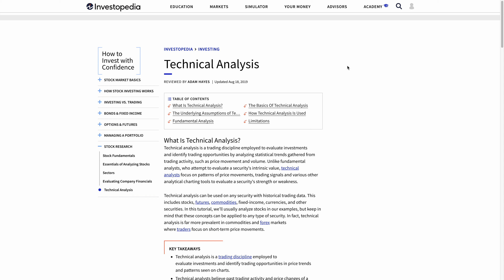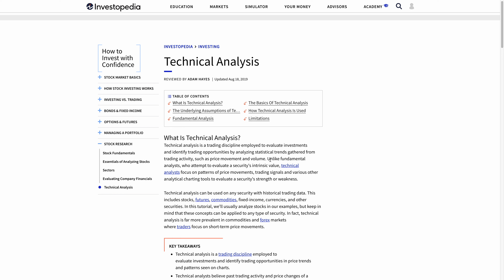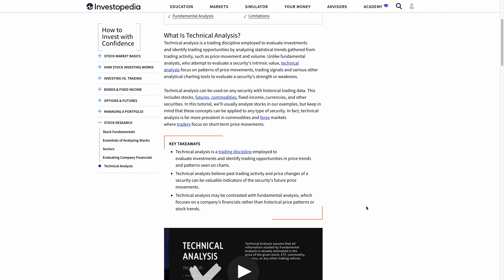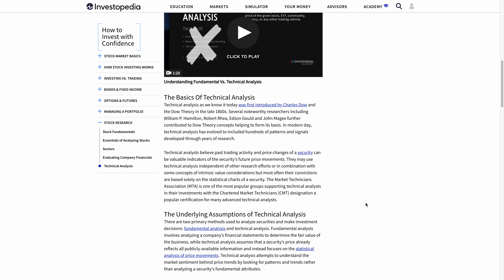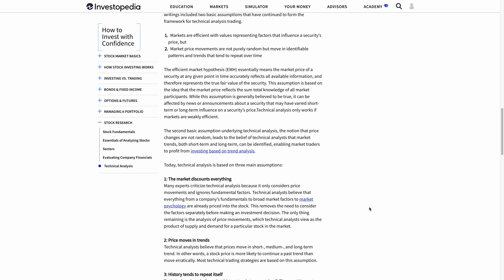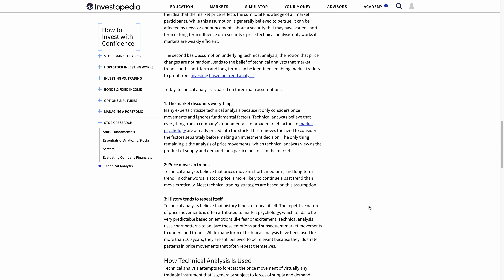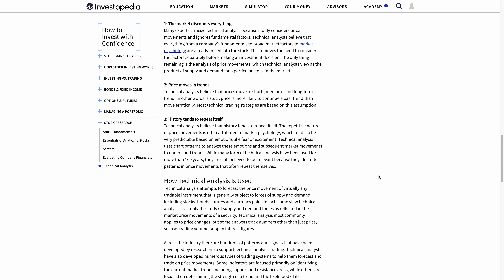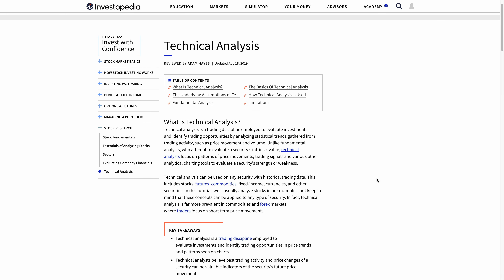Technical Analysis Overview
What is technical analysis? Technical analysis is a form of analysis to better understand whether the price of something is over or undervalued. As this video is just an overview of what technical analysis is, I’ll be talking about other parts about it in the future.